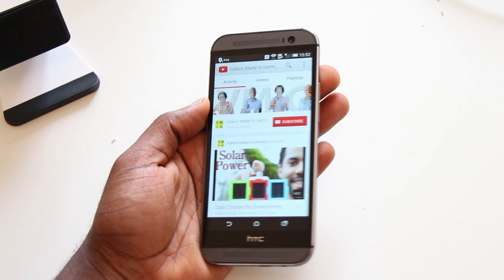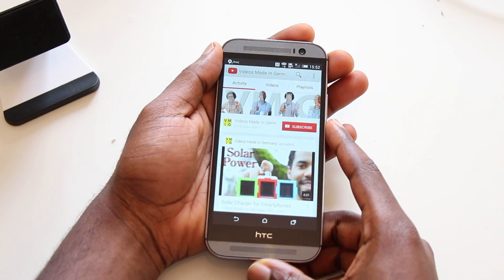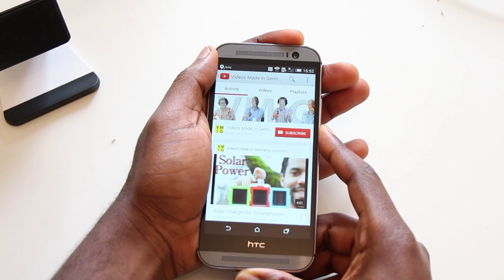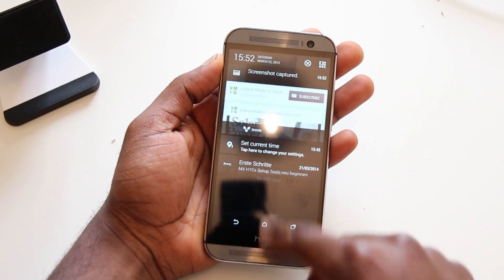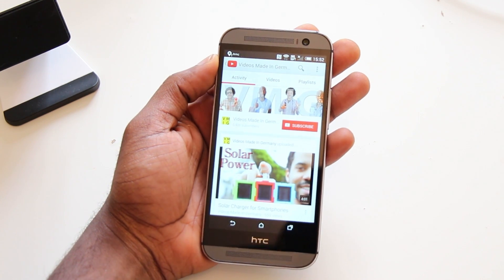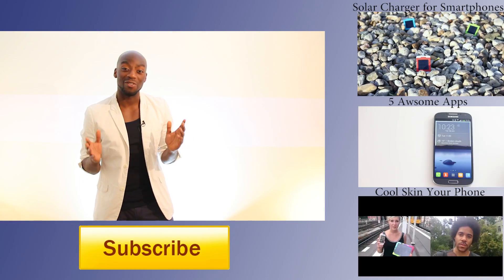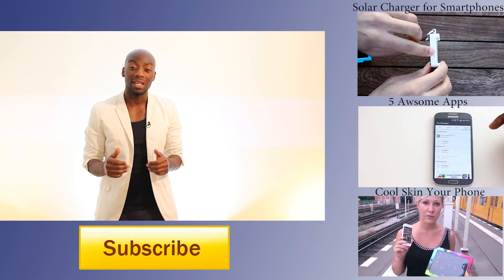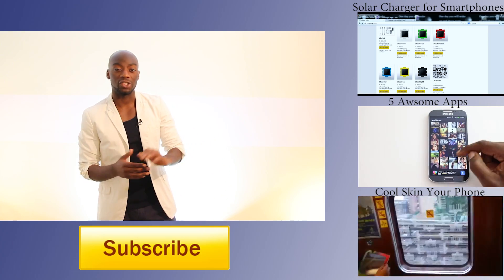HTC One M8 Screenshot - How to take a screenshot with the HTC One M8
This is how to take a screenshot with the HTC One M8